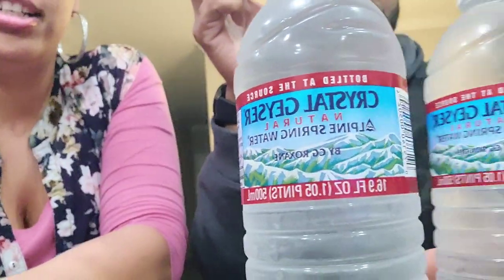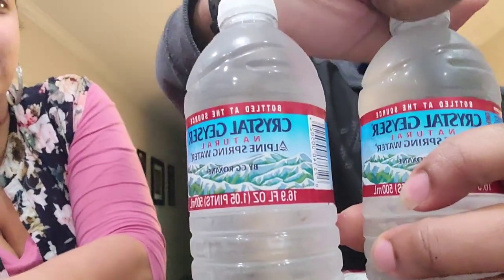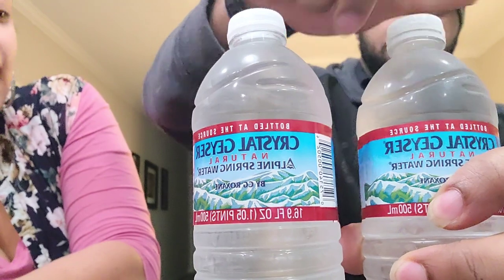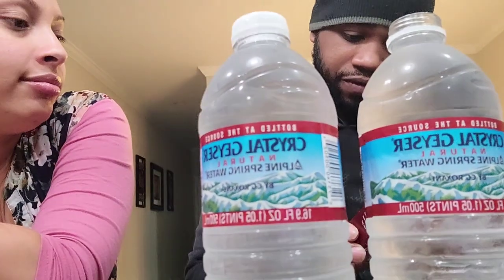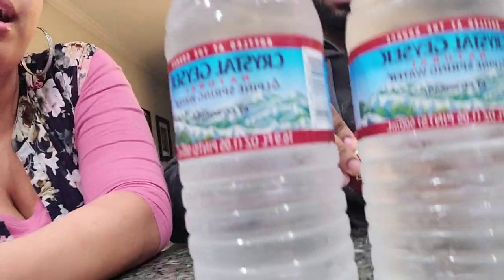Canada Dry Cranberry Gingerale Packs from Dollar Tree Review.Were they worth the money? Check it out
Hey Everyone!!!  We decided to do a Review on the Canada Dry Cranberry Gingerale 0 sugar packs from Dollar Tree.  Its a healthier alternative than soda.  Did we like it?  Have a wonderful Blessed Day on Purpose.